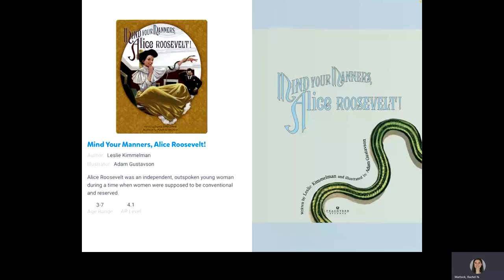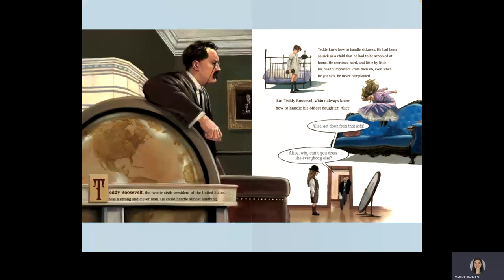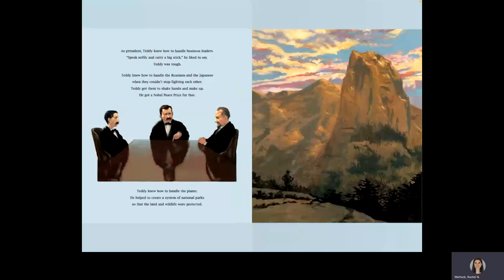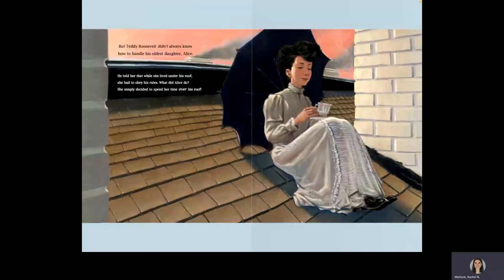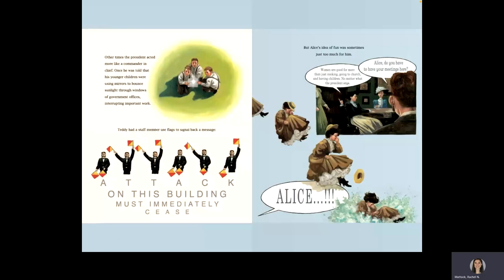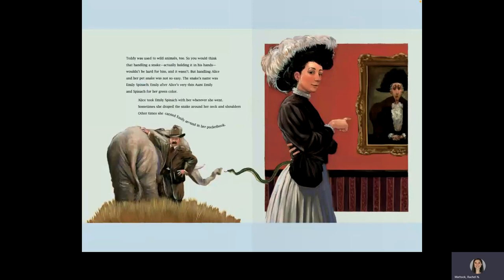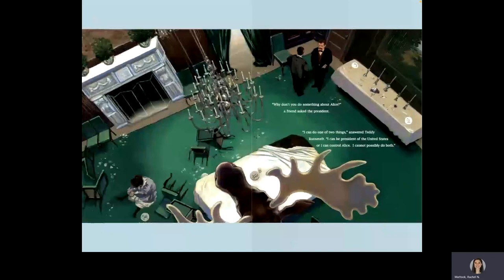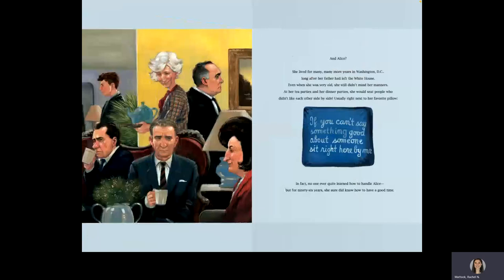Mind Your Manners, Alice Roosevelt! - Read Aloud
Mind Your Manners, Alice Roosevelt!

The 26th president of the United States was a strong and clever man who could handle almost everything―except his eldest child, Alice.
Alice Roosevelt was an independent, outspoken young woman during a time when women were supposed to be conventional and reserved. Whether it was riding a pig, keeping a pet snake, or driving a car―and speeding!―Alice did what she wanted. When her father told her she had to obey his rules while she lived under his roof, Alice decided to spend her time on top of the roof!

Written by Leslie Kimmelman.
Illustrated by Adam Gustavson.

Get the book!